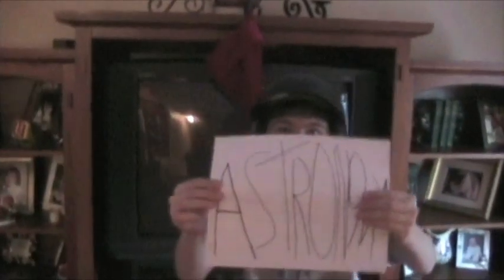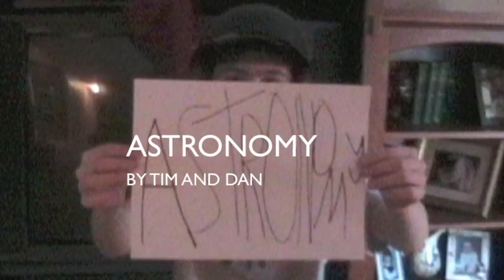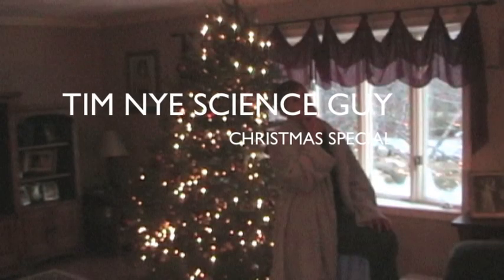tim nye science guy christmas special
the remake of bill nye the science guy with a sprinkle of medway